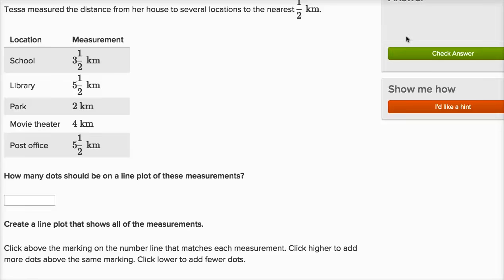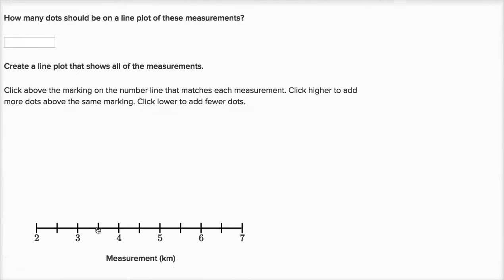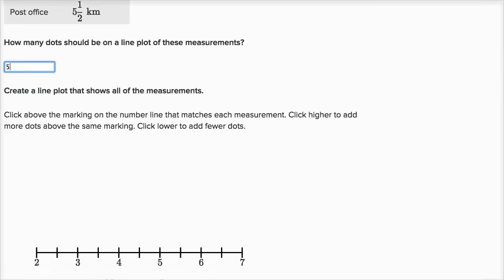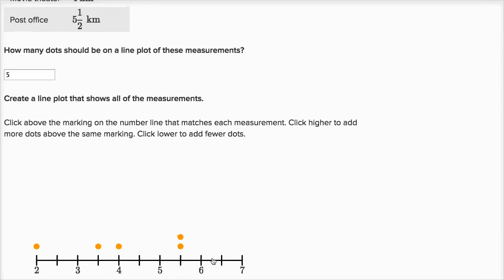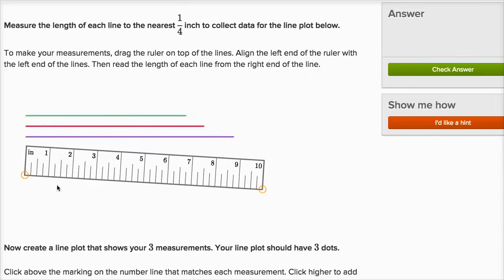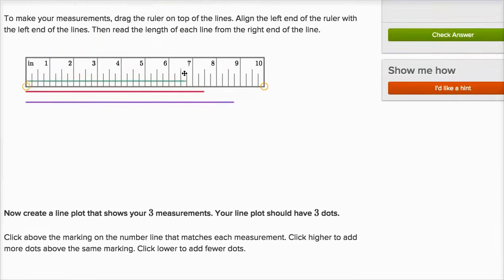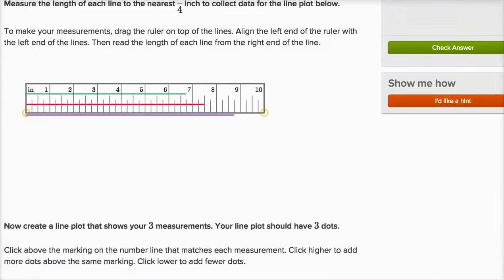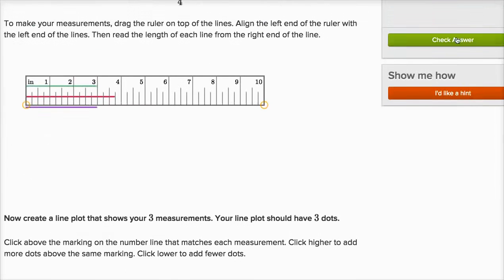Math Grade 3 - Graphing data on line plots